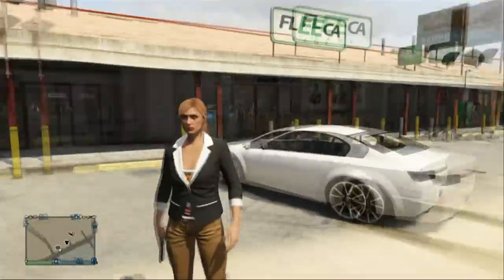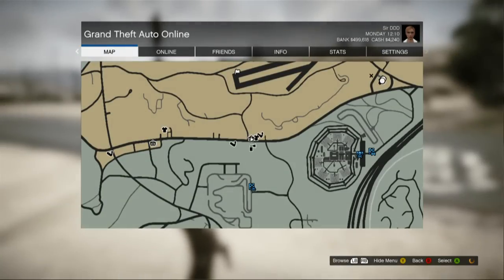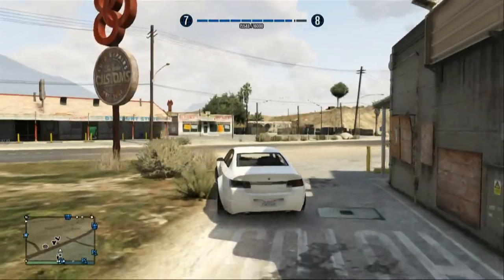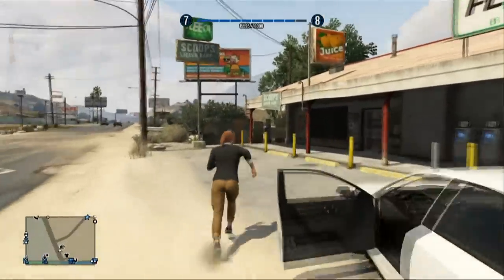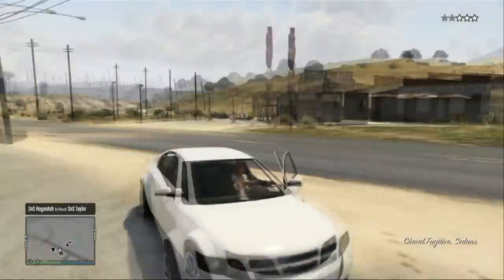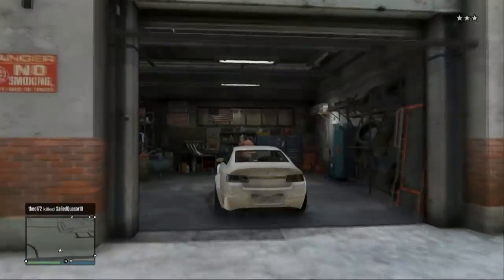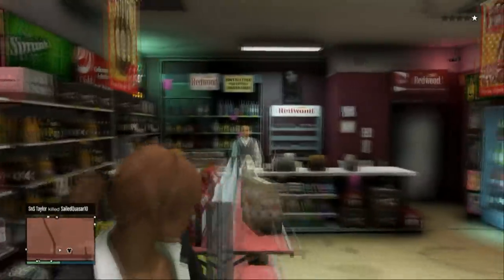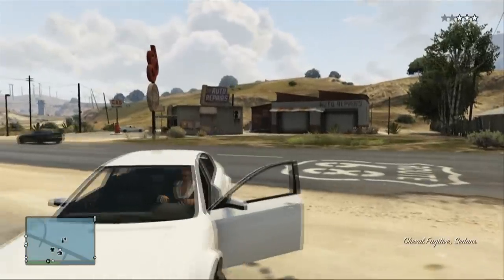GTA 5 - Brand NEW Unlimited RP glitch